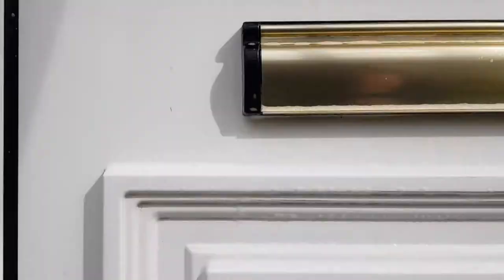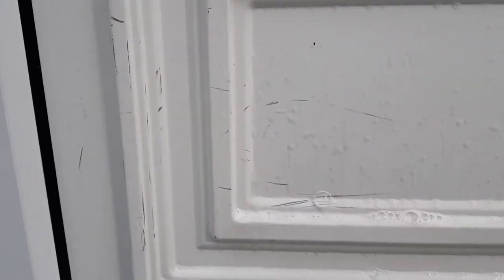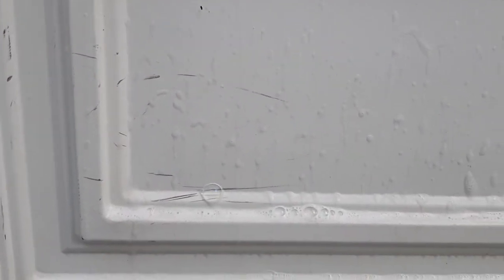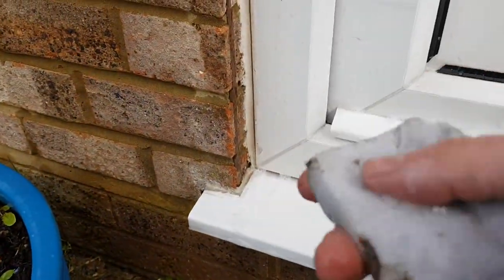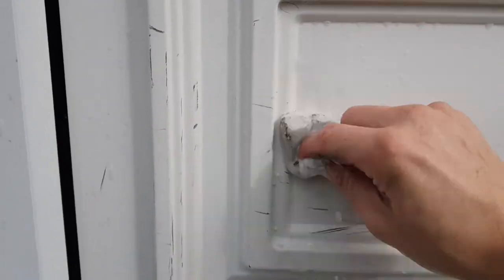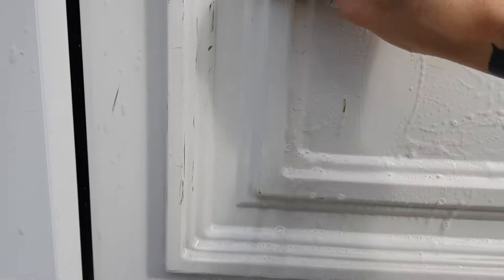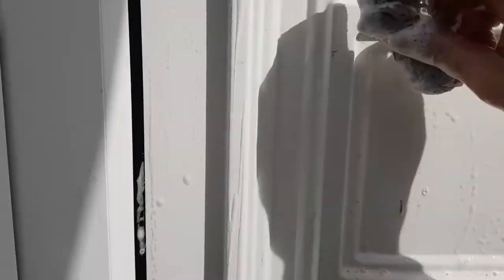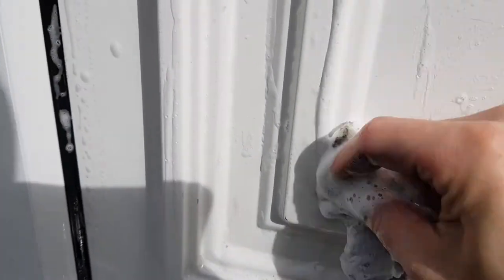How To Remove Black Scuff Marks From uPVC Door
How to remove black scuff marks from upvc doors, or any upvc, using just a magic sponge and some water. Quick and easy to do and restores the look of your upvc door.